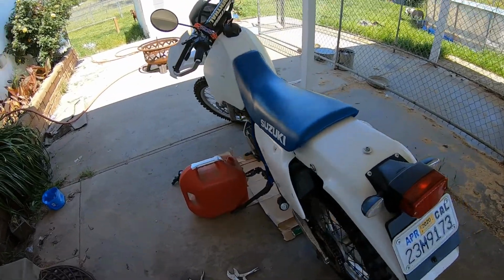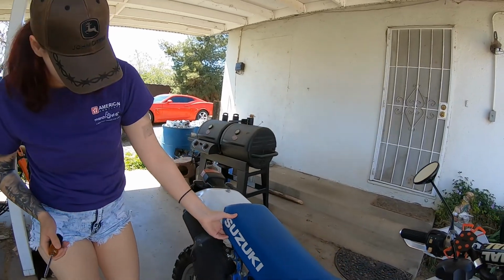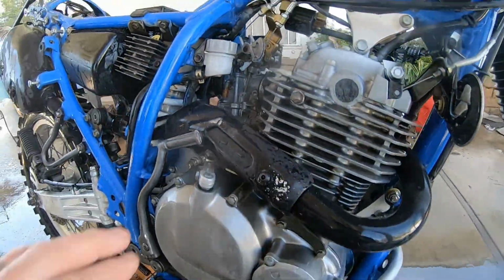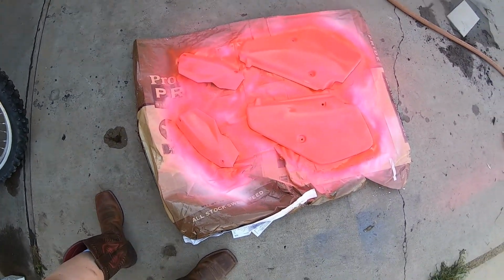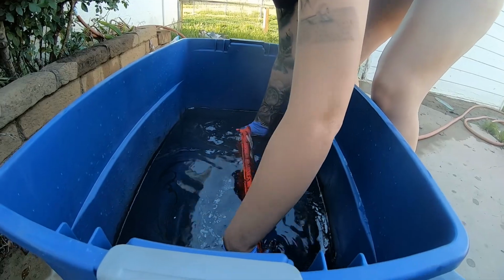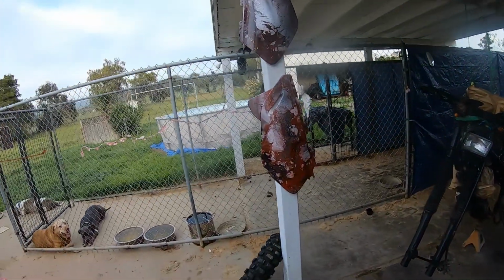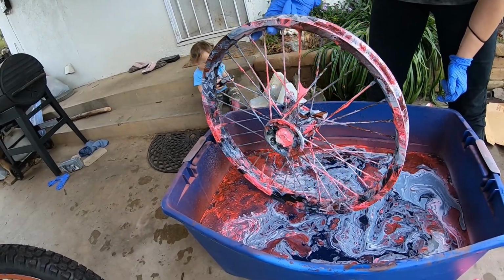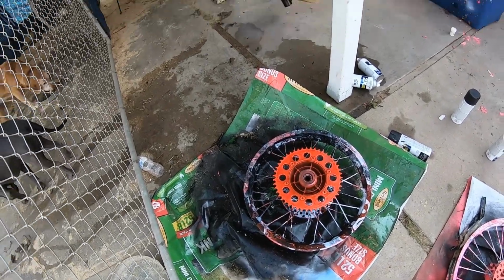Michelle's DR 350 Makeover Part 1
Michelle's DR 350 gets a little bit of a cosmetic makeover. Looks like a brand new bike!